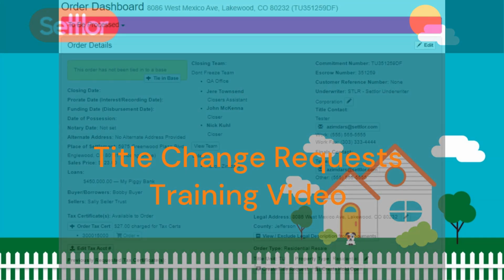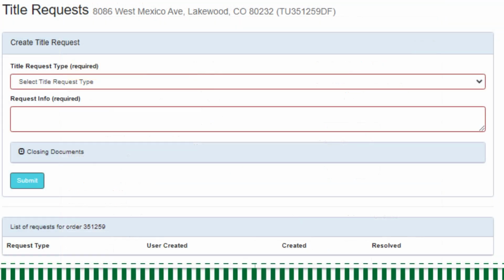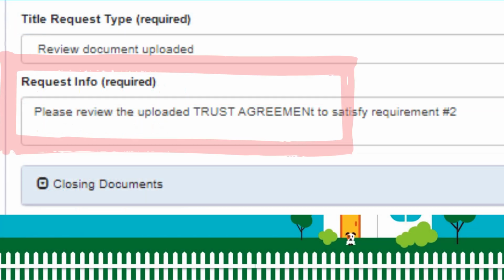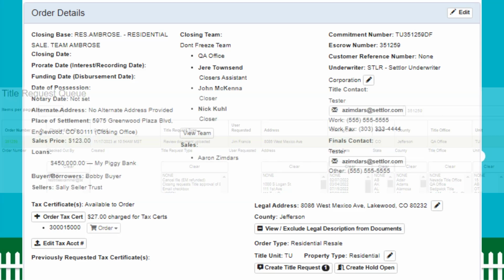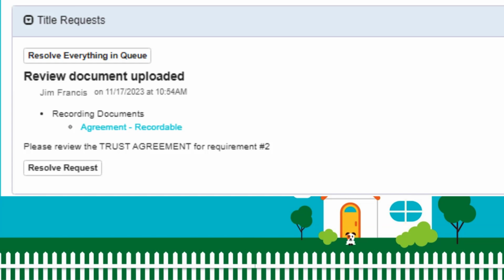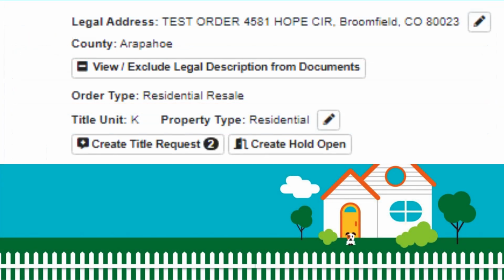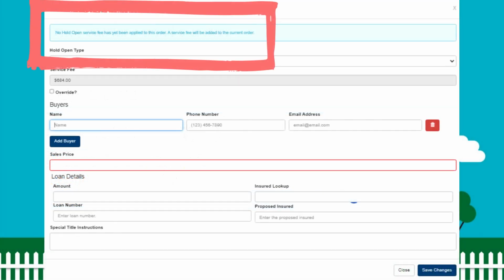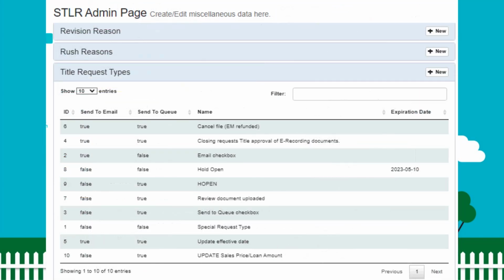Title Change Request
Settlor Made